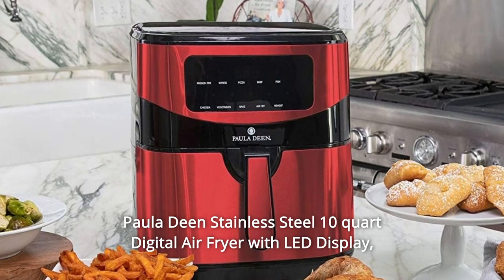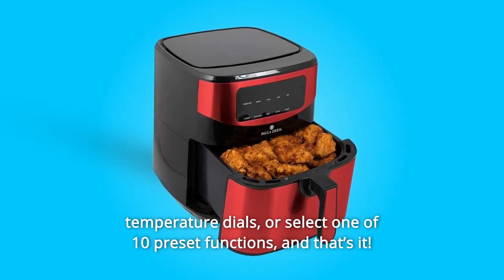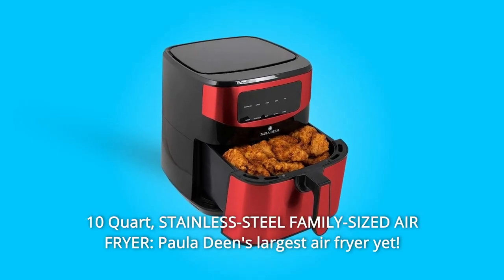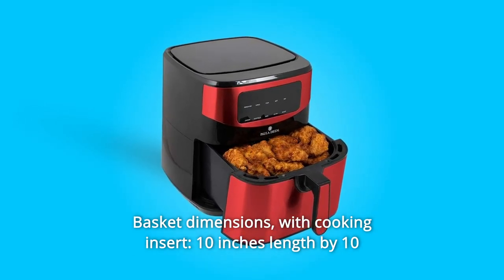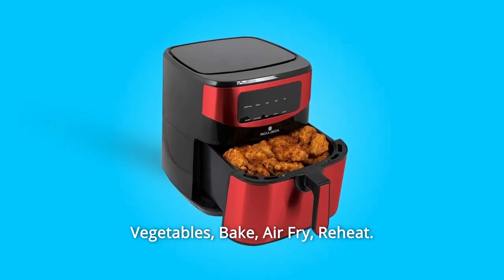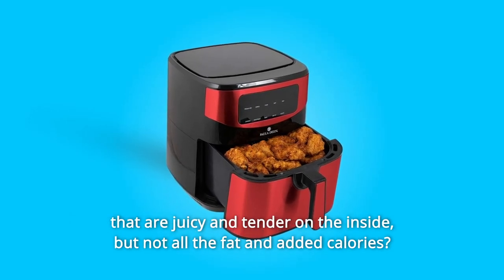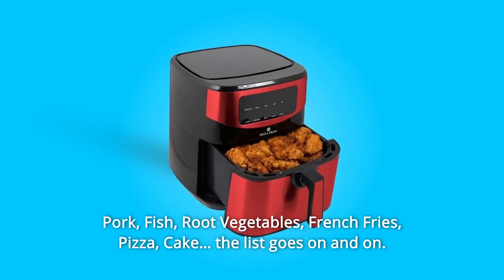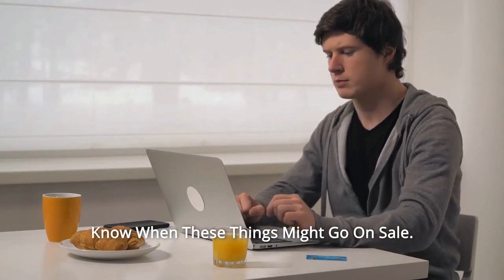Paula Deen Stainless Steel 10 QT Digital Air Fryer Review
Check Amazon's latest price (These things might go on Sale)

Stainless Steel 10 Quart Digital Air Fryer with LED Display by Paula Deen The single basket design and rapid air circulation technology are what set this air fryer apart, allowing for greater servings of food to be cooked in less time. It's also straightforward to use for family members of all ages, thanks to its LED digital display. Simply put the food in the air fryer, set the timing and temperature knobs, or choose one of the ten preset functions, and you're done! When the timer goes off, your food is done, and it's crispy, juicy, and much healthier than anything you'd make in a deep fryer.

Number 1. STAINLESS-STEEL FAMILY-SIZED AIR FRYER, 10 CART: Paula Deen's biggest air fryer yet! In addition, the new stainless-steel finish adds a level of refinement not seen in previous air fryer models. It has a single basket design that allows you to prepare large enough amounts to feed everyone at your 5 to 10 person dining table. With the cooking element, the basket measures 10 inches long, 10 inches wide, and 5.5 inches tall.

Number 2. Paula has made it even easier by offering 10 preset cooking functions for some of the most popular air fryer goods. Each preset contains a time and temperature setting that you may alter to meet your air-fried recipes. French Fry, Wings, Pizza, Beef, Fish, Chicken, Vegetables, Bake, Air Fry, Reheat are among the presets.

Number 3. DIGITAL CONTROL PANEL: The touch screen control panel is easy to use and has an LED display. With the appropriate + and – signs, adjust the time and temperature, then press play.

Number 4. COOKING OPTIONS THAT ARE VERSATILE AND HEALTHY: Do you crave flavorful fried dishes that are crispy on the outside and juicy and tender on the inside, but without the fat and calories? You'll also require an air fryer oven. Because little to no oil is needed when cooking with an air fryer oven, you get less fat and up to 85 percent fewer calories. Cook healthy foods for yourself and your family, such as chicken, steak, pork, fish, root vegetables, French fries, pizza, cake, and so on.

Number 5. EASY TO CLEAN: An FDA-approved ceramic non-stick coating makes cleanup a pleasure. Allow the basket to cool completely before wiping it clean with a kitchen cloth.

Searches related to Paula Deen Stainless Steel 10 QT Digital Air Fryer Review

Paula Deen Stainless Steel 10 QT Digital Air Fryer